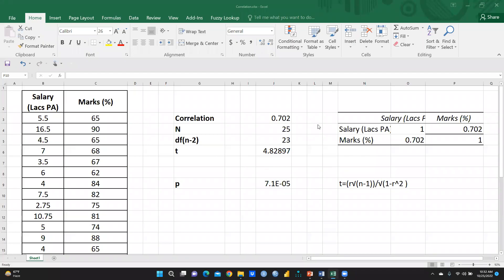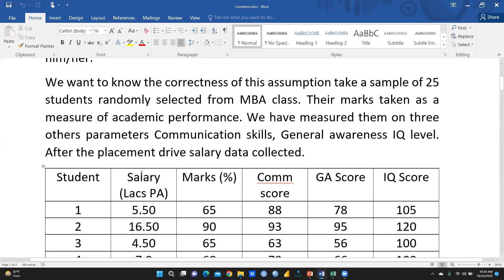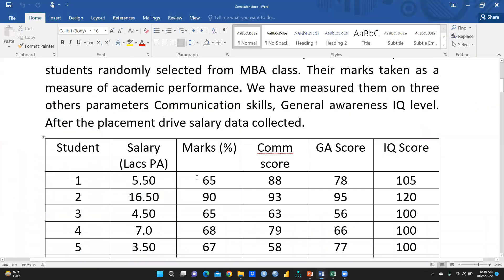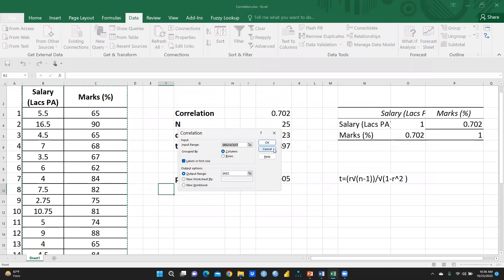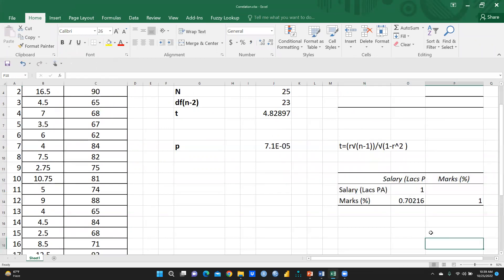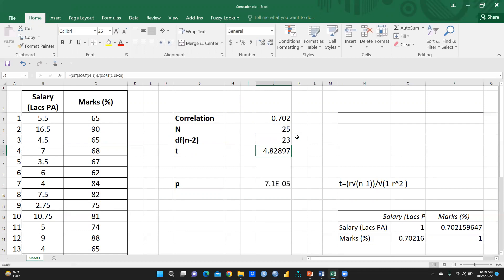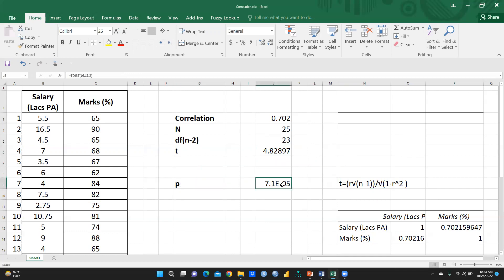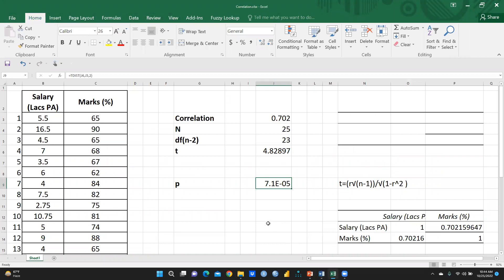Correlation Bivariate Using Excel(correlation)(excel)(bivariate)